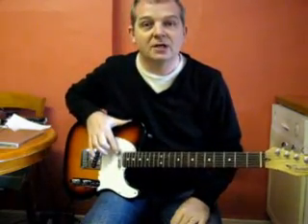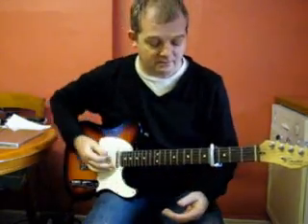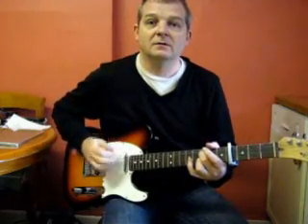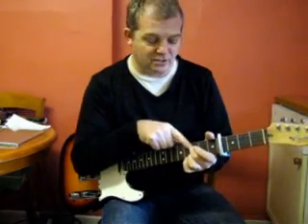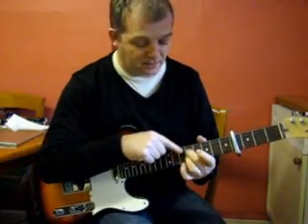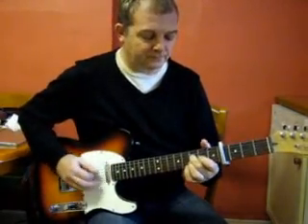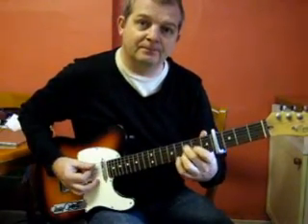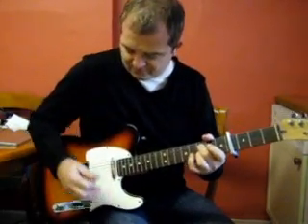How To Play Down Down By Status Quo On Guitar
A lesson that shows how to play Down Down by Status Quo, using the open G tuning and a capo a fret 4.
My Learning Guitar Chords The Fast And Easy Way book has been updated.
Read it for free on Amazon with an unlimited subscription. Paperback is also available.